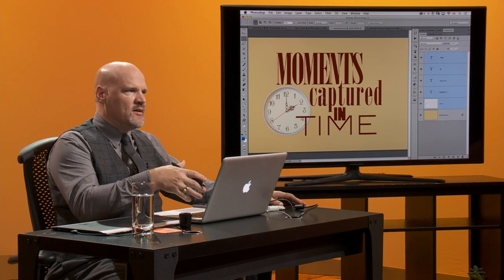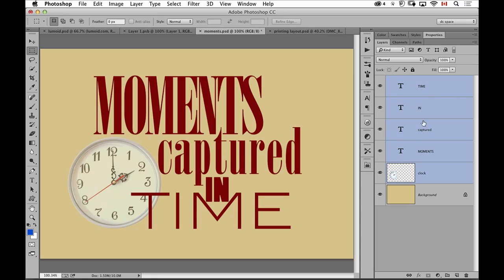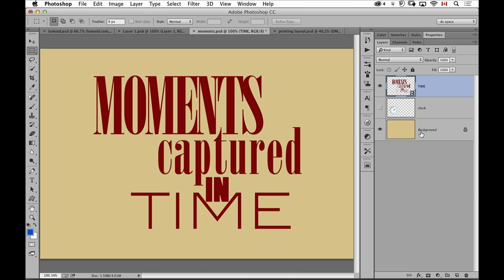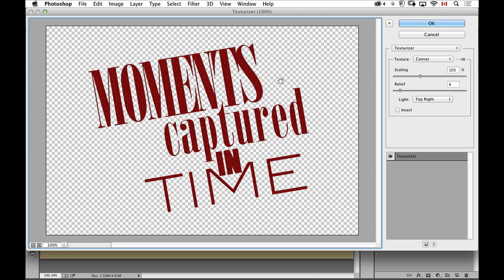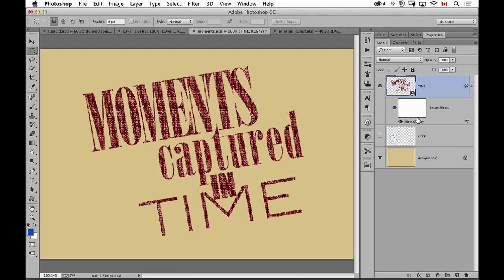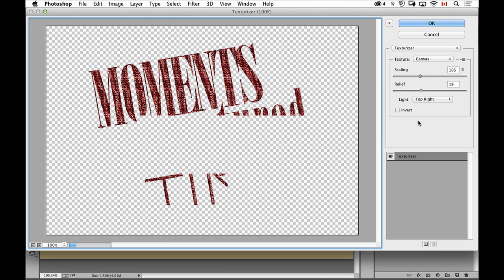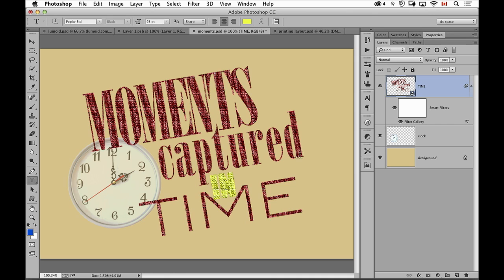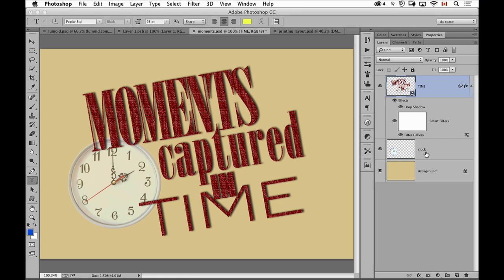Convert Text to a Smart Object in Photoshop with Dave Cross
Smart objects are rule changers. In this clip Dave Cross teaches you converting to a smart object allows you to apply a filter to four different type layers with one action.